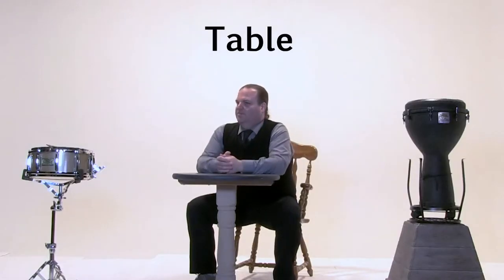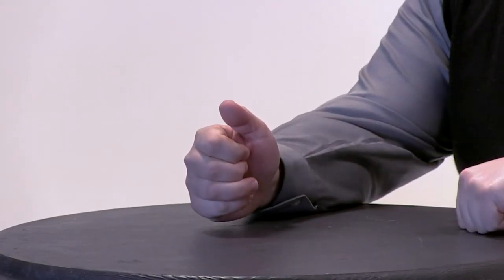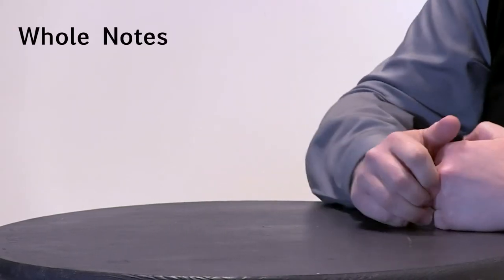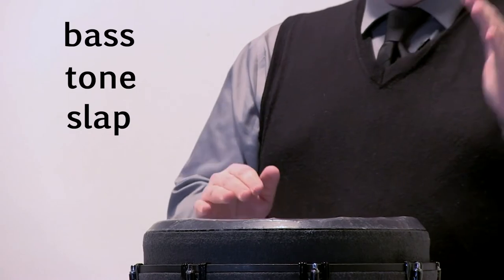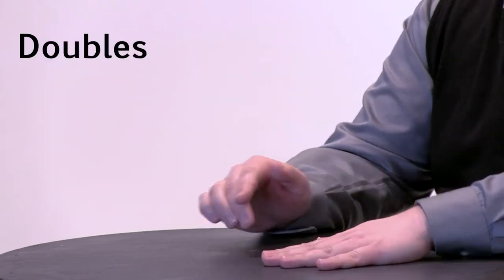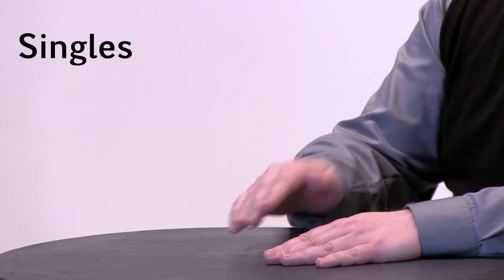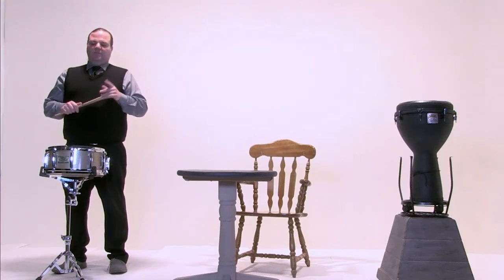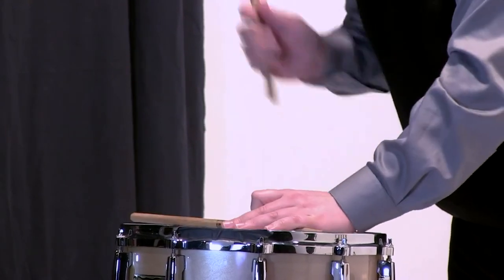Percussion with Aaron Walker-Loud (Challenge 1)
Aaron Walker-Loud of Big World Breaks teaches about percussion pitch, tone, rhythm, and tempo, through interactive games and practice using a tabletop or djembe drum. Introduction to playing a snare drum, the personal inspiration stories, and focus on learning with a growth mindset are part of this 20 minute video.